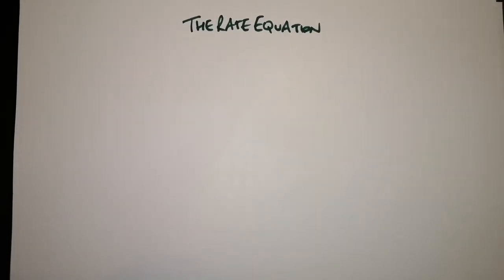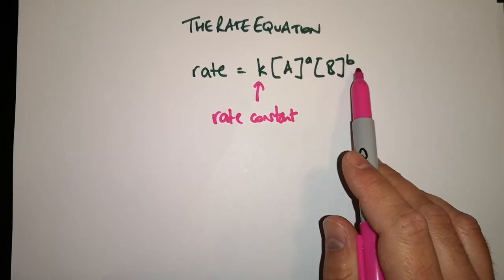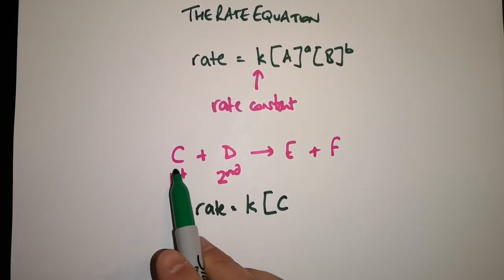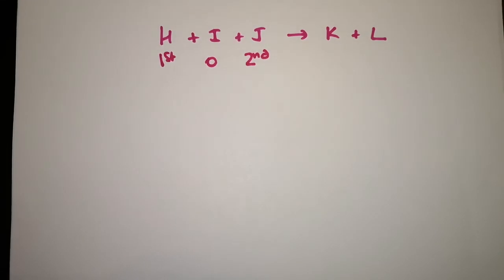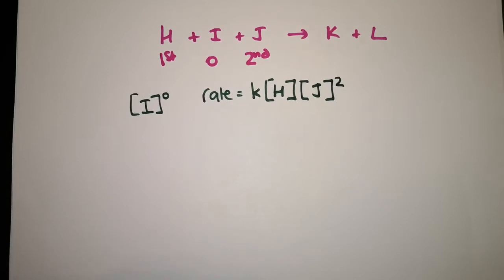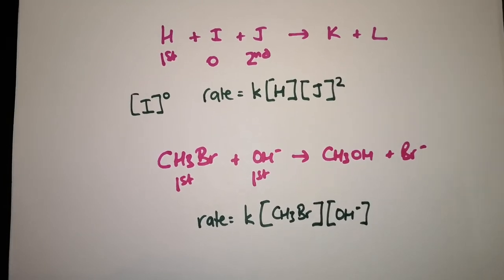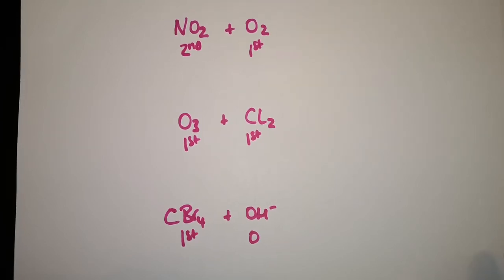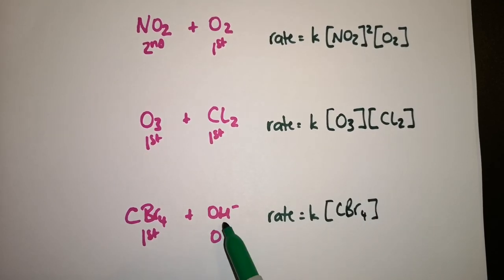The Rate Equation. Y13 A-level Chemistry OCR AQA: Reaction Rates Kinetics